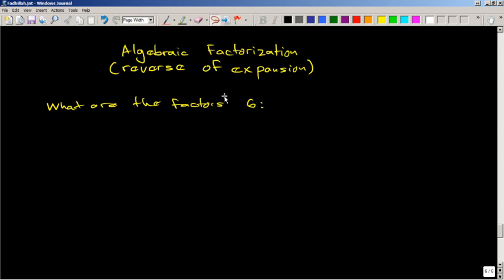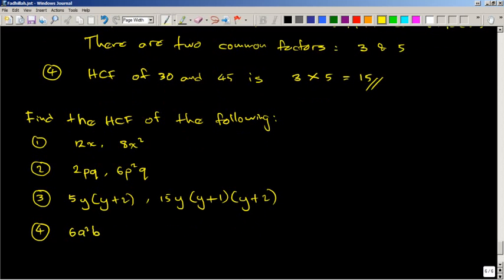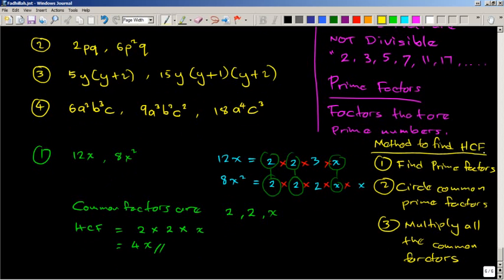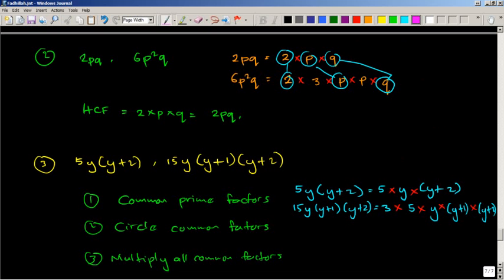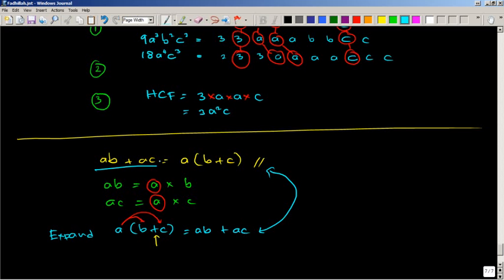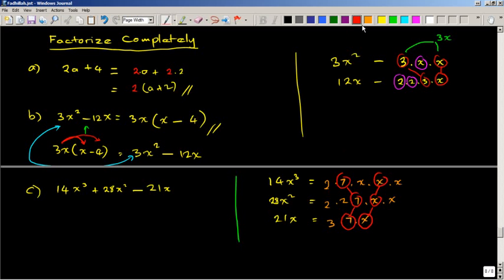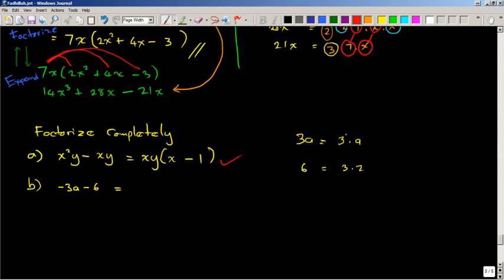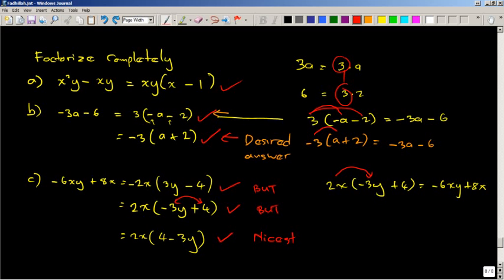Algebraic Factorization with Fadhilah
Algebraic Factorization